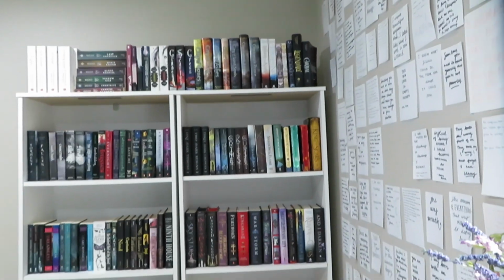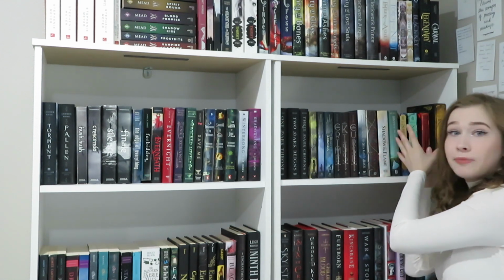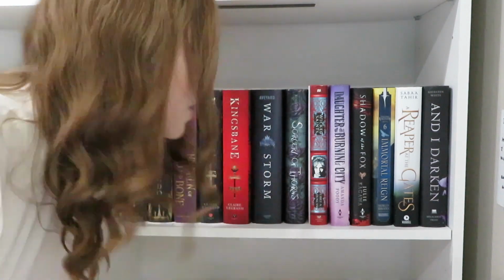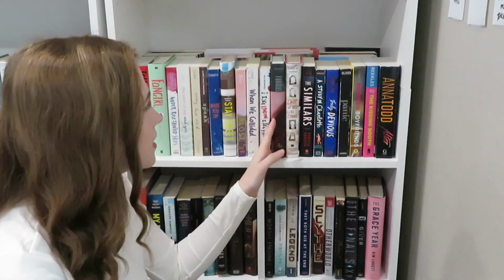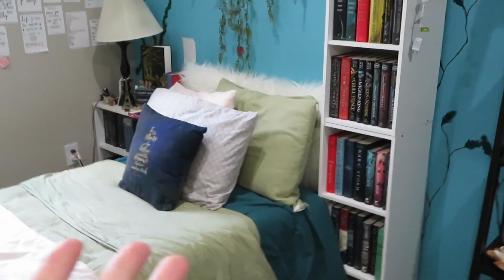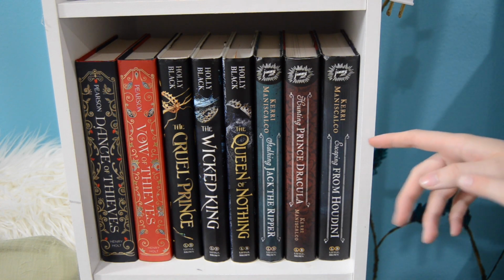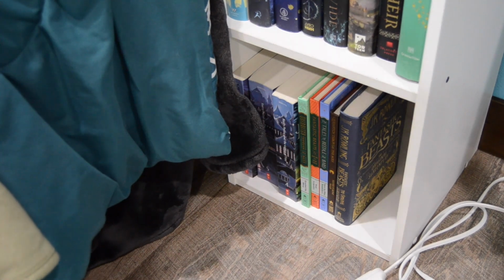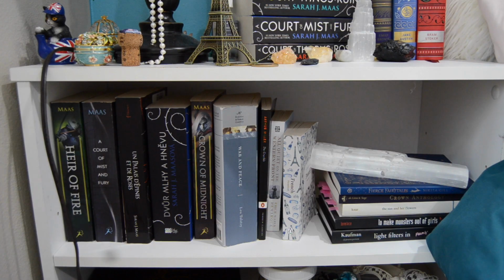2020 bookshelf tour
new set up luvs
Support BLM:
Goodreads: Kayla Rose
Twitter: kayla_rose_b (16+ because my twitter def has some swearing retweets)
My bookish content is directed towards 15+ and may include light profanity and intense themes dependent on the books I talk about!
Stay safe luvs